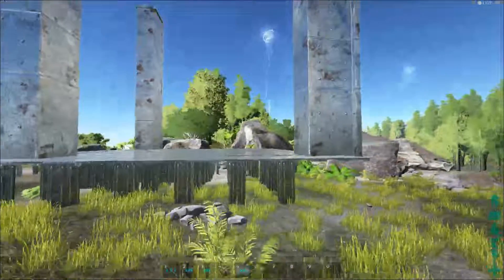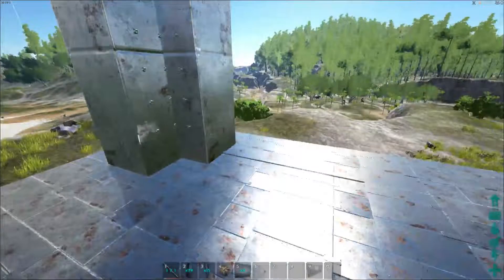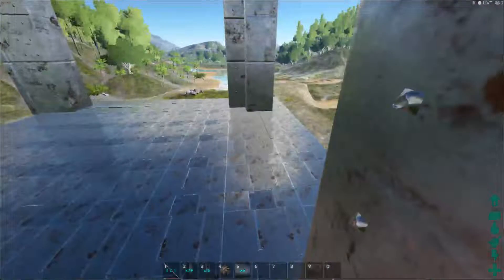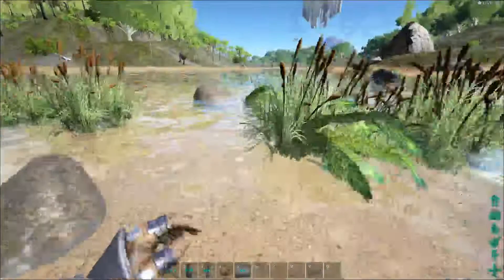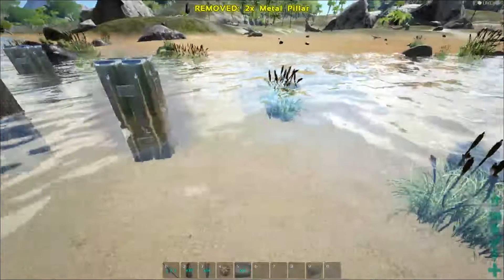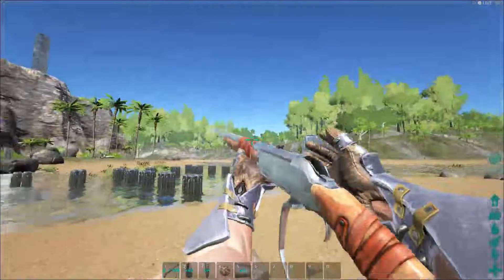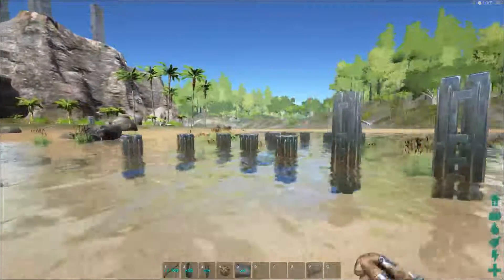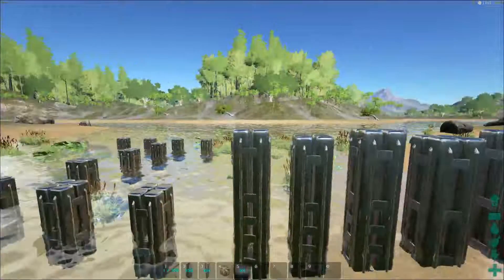ark, using pillars to build a base